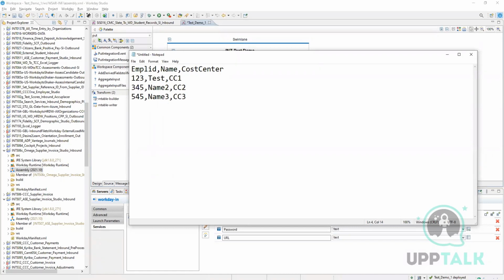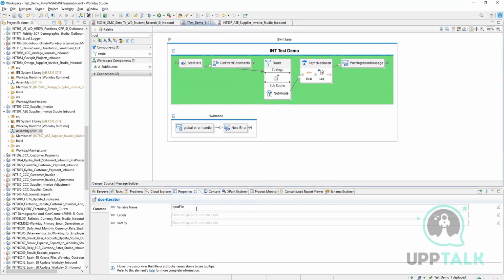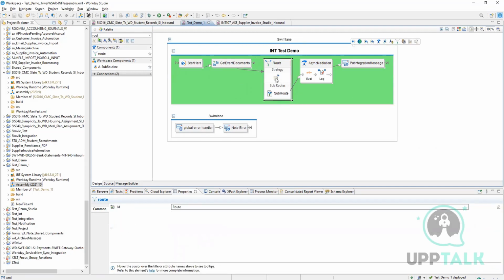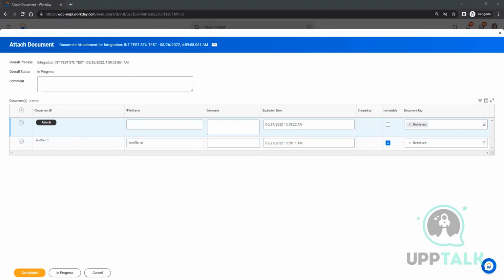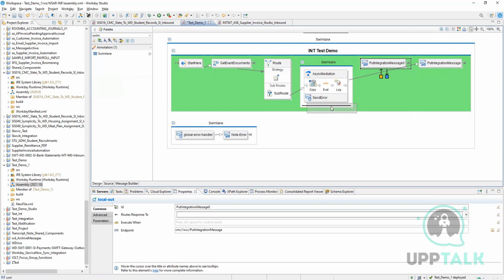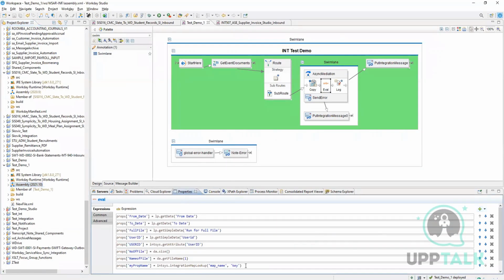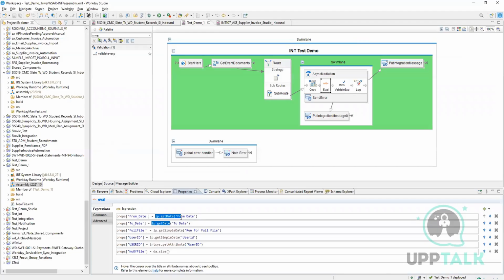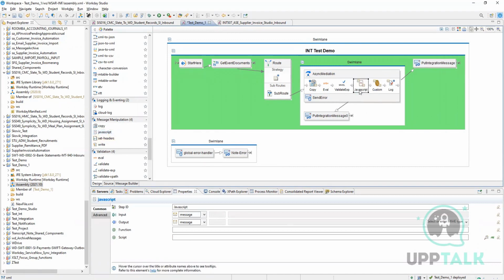Workday Studio Tutorial | Workday Studio Basics | Workday Studio Training for Beginners | Upptalk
Upptalk Welcomes to Workday Studio! This training video will show you how to use Workday Studio to create and manage your Workday projects. You'll learn how to create and edit project files, track project progress, and collaborate with your team on Workday projects.